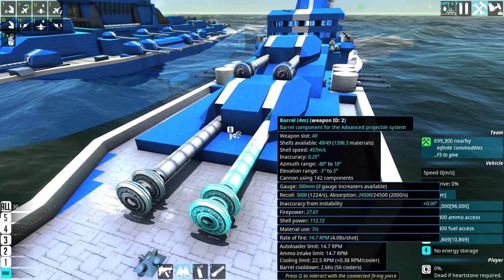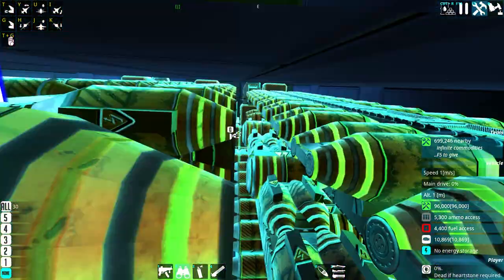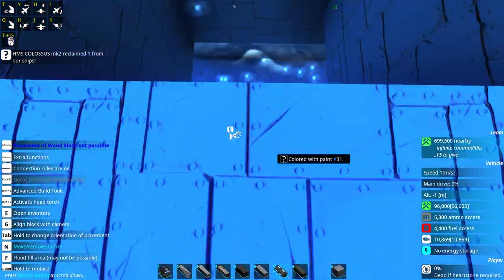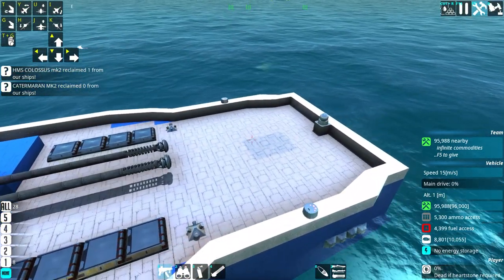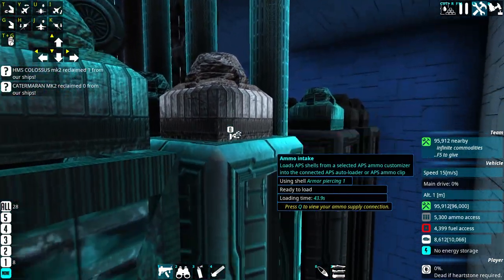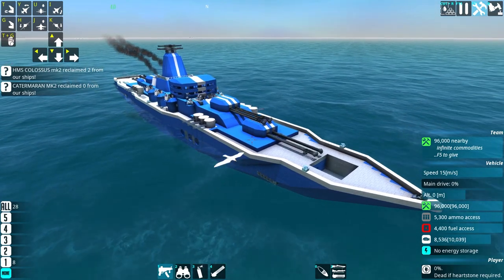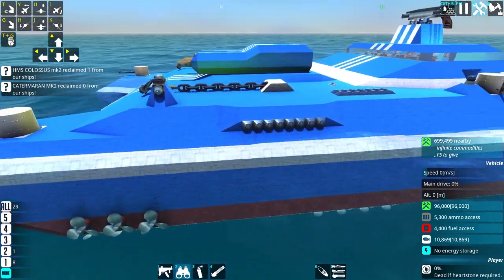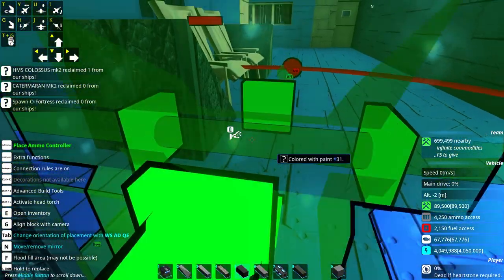Upgrading The Fleet! - From The Depths #13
This took a while... but the colossus is so powerful it was worth it!
at the end of the episode the colossus was up to 60k blocks! that's not very efficient but i don't care, its awesome thats all that counts

Game description:
Over 1000 unique components allow you to build and command voxel vehicles from the deep ocean to outer space! Forge strategies, allegiances and fleets strong enough to destroy eight deadly factions of the planet and reign supreme. A genre-defying mashup of simulation, building, RTS and RPG.

PS - I Will Not Be Uploading My Builds To The Steam Workshop Yet As they Are Still Work In Progress - Bumpy,